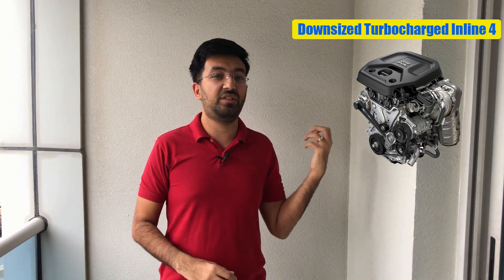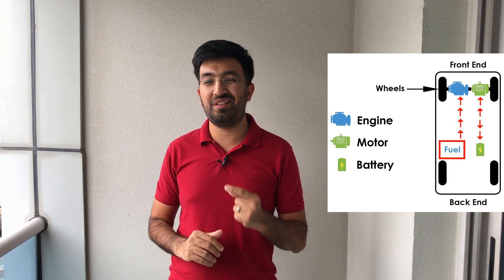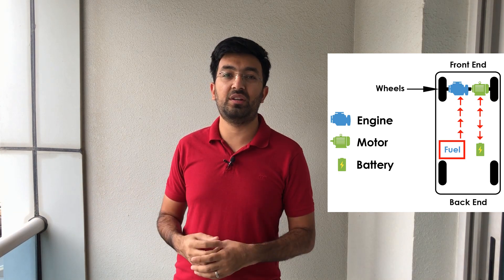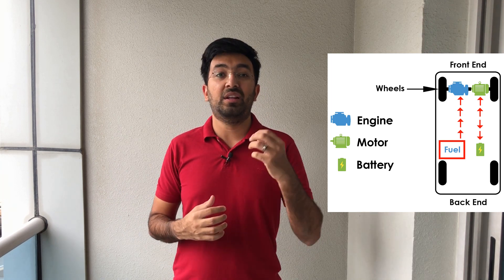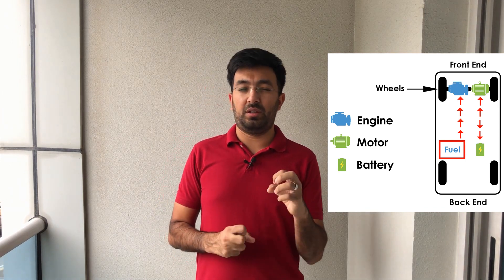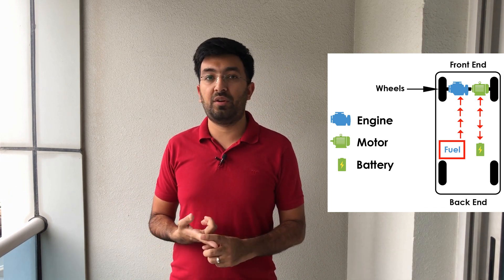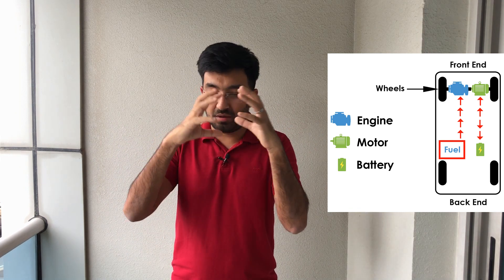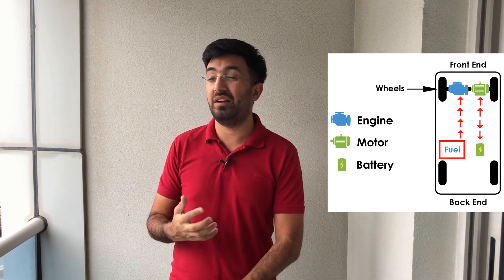Downsized Engines Vs Naturally Aspirated Engines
Downsized engines vs naturally aspirated engines is an interesting topic that needed some light on it. Over the last few years, downsized engines have been quietly dropped or at least been reduced in the number of vehicles that they were offered in. A lot of manufacturers realised that the advantage of downsized engines over the naturally aspirated engines was minuscule or in fact, it did not exist in the first place in terms of the emissions.

The idea behind the downsized engines was to increase efficiency while producing the same amount of power. While naturally aspirated engines were able to generate the same amount of power at much lesser rpm compared to the downsized engines.

The downsized engines are expensive to manufacture, bulky and hard to maintain because of the turbocharging. The turbochargers go through a lot of stress cycle. And because the downsized engines produce a higher amount of pressures inside the cylinders, they require higher maintenance and the components are constantly under higher stress.

In this video, I try to explain as to why the downsized engines were not the answer but the hybrid cars are really the solution to the emission problems.

If you have any other video ideas or suggestions, feel free to write to them down in the comment section below.